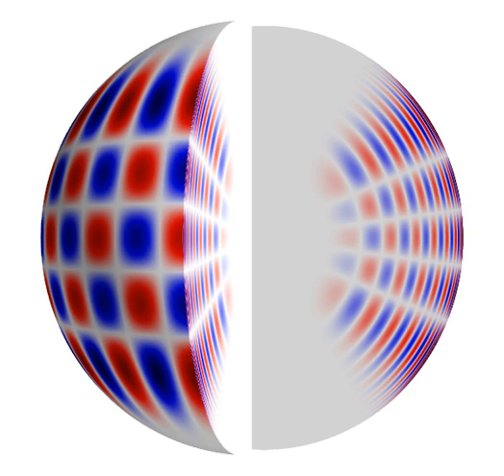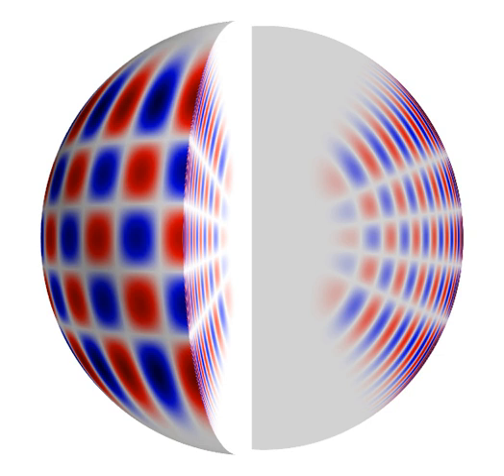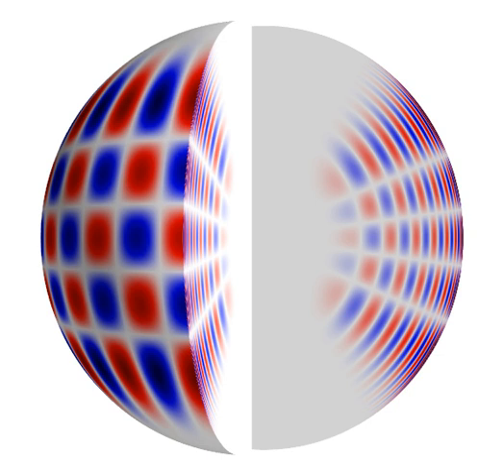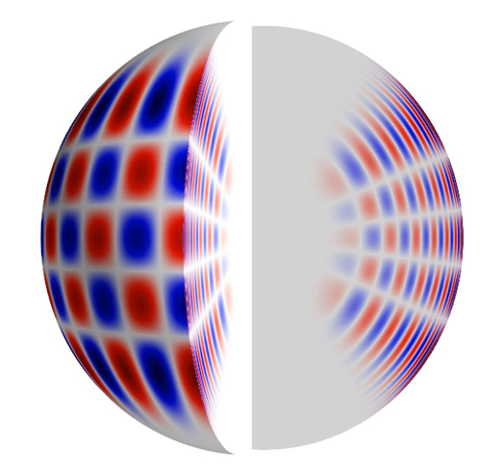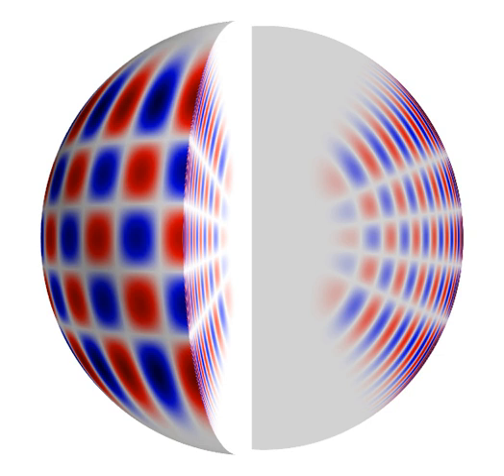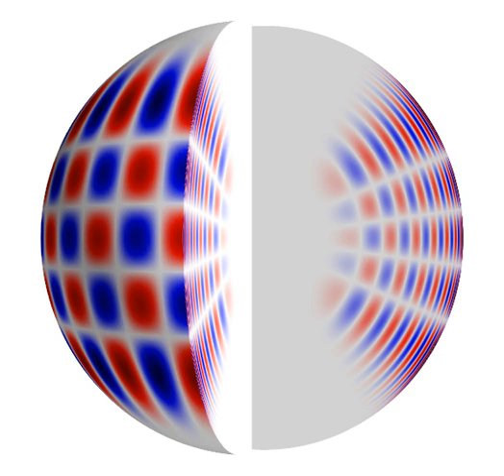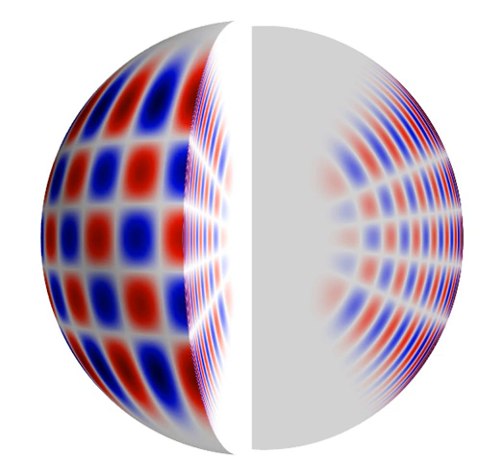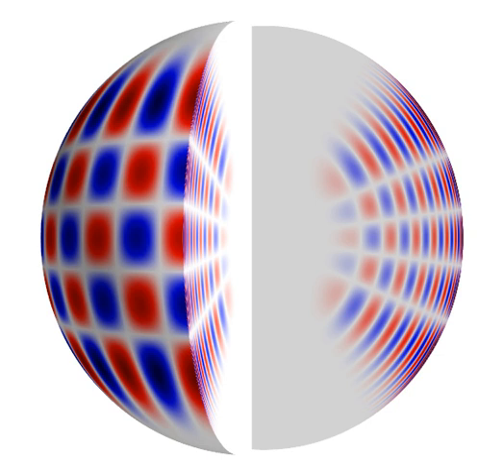Helioseismology | Wikipedia audio article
00:02:42 1 Types of solar oscillation
00:03:52 1.1 Pressure modes (p-modes)
00:04:26 1.2 Gravity modes (g-modes)
00:05:02 1.3 Surface gravity modes (f-modes)
00:06:12 2 Data analysis
00:06:21 2.1 Global helioseismology
00:07:38 2.2 Local helioseismology
00:10:24 3 Inversion
00:10:32 3.1 Introduction
00:11:17 3.2 Structure
00:12:00 3.3 Rotation
00:13:43 4 Relationship to other fields
00:13:54 4.1 Geoseismology
00:14:35 4.2 Asteroseismology
00:15:42 5 History

- Socrates

SUMMARY
Helioseismology, a term coined by Douglas Gough, is the study of the structure and dynamics of the Sun through its oscillations.  These are principally caused by sound waves that are continuously driven and damped by convection near the Sun's surface.  It is similar to geoseismology, or asteroseismology (also coined by Gough), which are respectively the studies of the Earth or stars through their oscillations. While the Sun's oscillations were first detected in the early 1960s, it was only in the mid-1970s that it was realised that the oscillations propagated throughout the Sun and could allow scientists to study the Sun's deep interior.  The modern field is separated into global helioseismology, which studies the Sun's resonant modes, and local helioseismology, which studies all the waves propagating at the Sun's surface.Helioseismology has contributed to a number of scientific breakthroughs.  The most notable was to show the predicted neutrino flux from the Sun could not be caused by flaws in stellar models and must instead be a problem of particle physics.  The so-called solar neutrino problem was ultimately resolved by neutrino oscillations.
The experimental discovery of neutrino oscillations was recognized by the 2015 Nobel Prize for Physics.
Helioseismology also allowed accurate measurements of the quadrupole (and higher-order) moments of the Sun's gravitational potential, which are consistent with general relativity.  The first helioseismic calculations of the Sun's internal rotation profile showed a rough separation into a rigidly-rotating core and differentially-rotating envelope.  The boundary layer is now known as the tachocline and is thought to be a key component for the solar dynamo.  Although it roughly coincides with the base of the solar convection zone—also inferred through helioseismology—it is conceptually a distinct entity.
Helioseismology benefits most from continuous monitoring of the Sun, which began first with uninterrupted observations from near the South Pole over the southern summer.  In addition, observations over multiple solar cycles have allowed helioseismologists to study changes in the Sun's structure over decades.  These studies are made possible by global telescope networks like the Global Oscillations Network Group (GONG) and the Birmingham Solar Oscillations Network (BiSON), which have been operating for over 20 years.